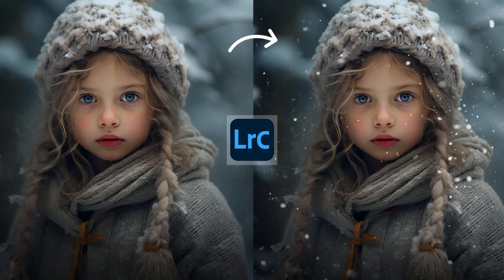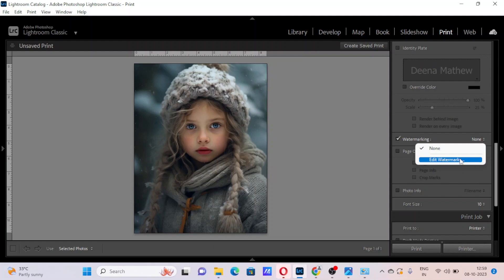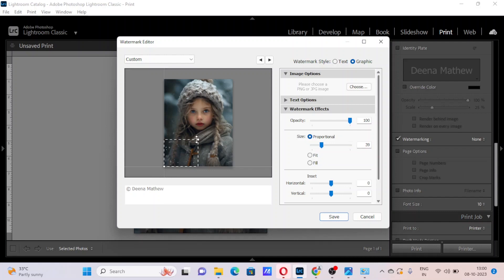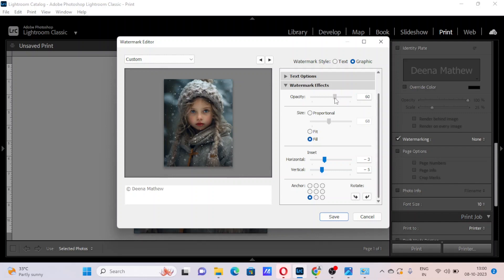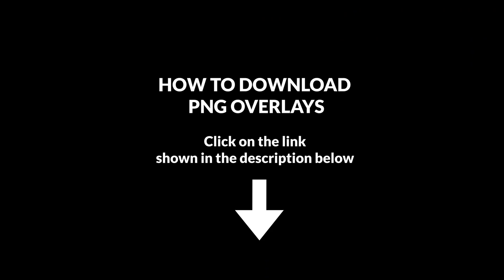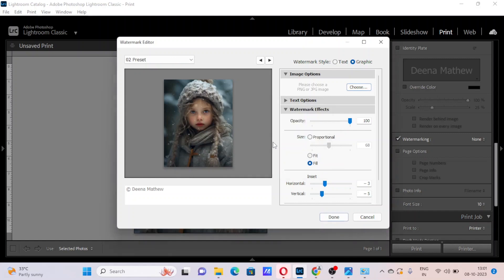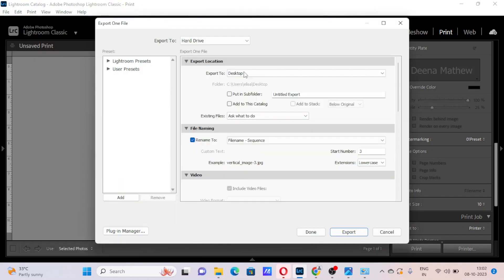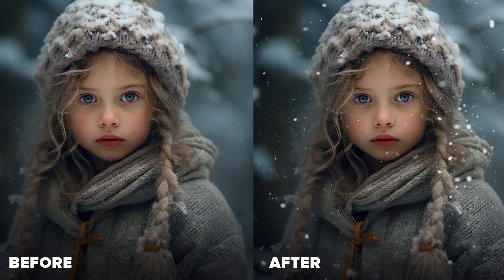How to use PNG overlays in lightroom classic? | Create stunning Overlay effects in Lightroom classic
Welcome to our latest tutorial on how to use PNG overlays in Adobe Lightroom classic , and in this edition, we're diving into the enchanting world of Transparent Snow PNG Overlays! ❄️

Do you dream of capturing the perfect winter wonderland in your photographs, regardless of the weather outside? Look no further! In this step-by-step guide, we'll show you how to add a touch of winter magic to your images using these incredible snow overlays.